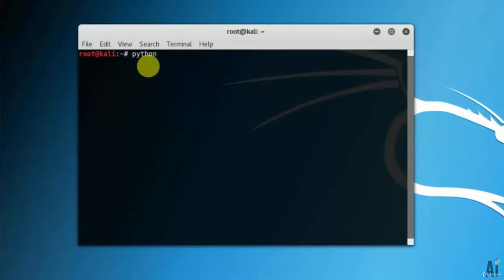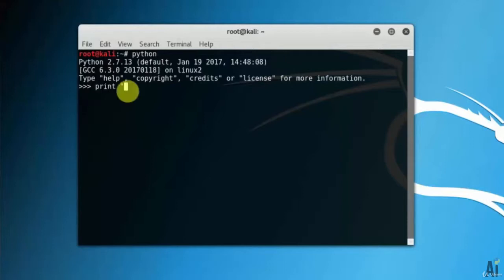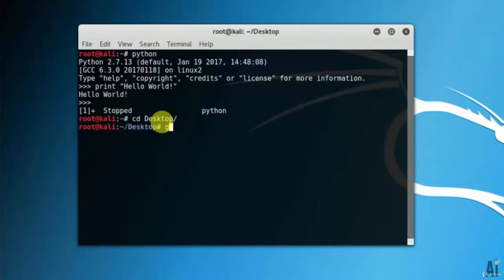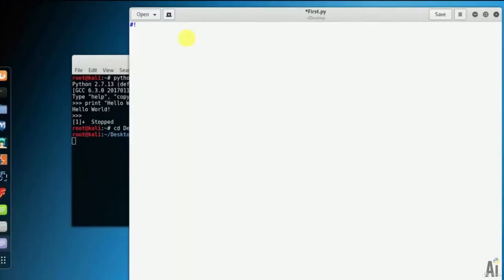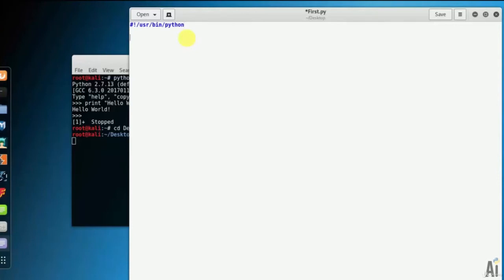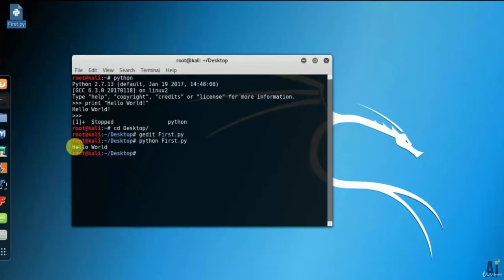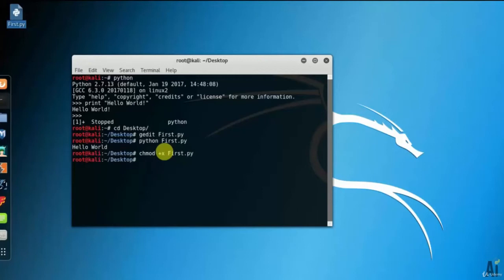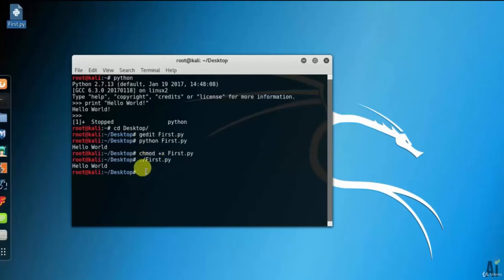7 First Python Program